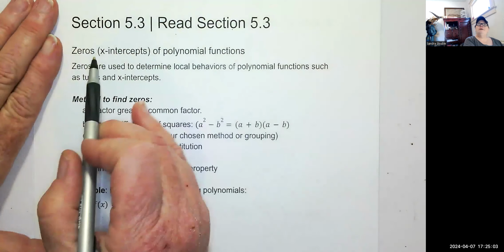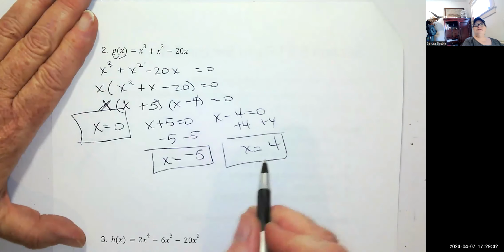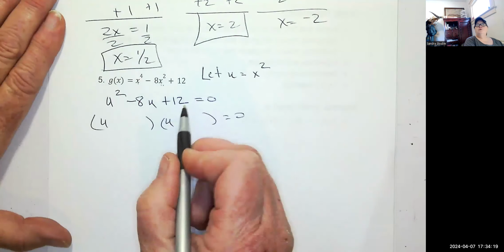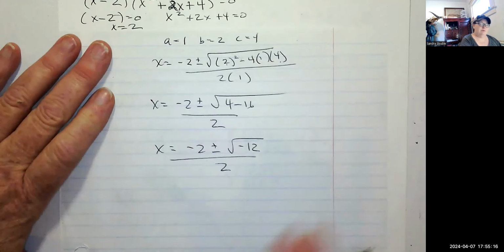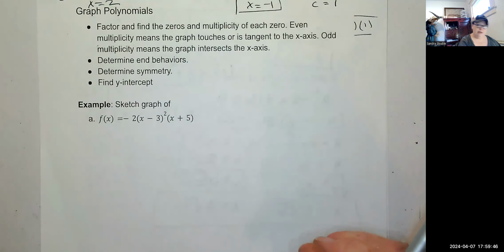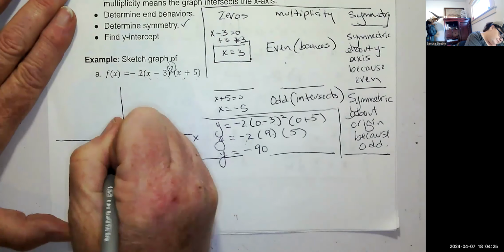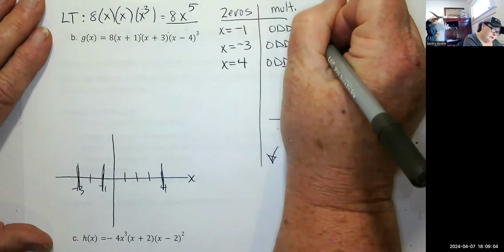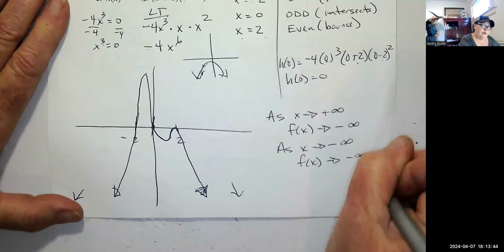Lecture Video 5.3